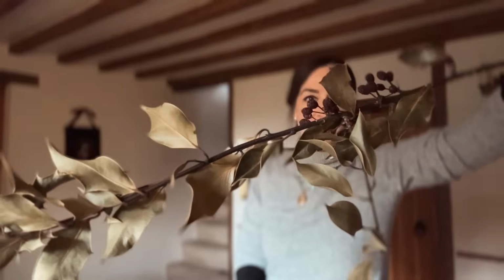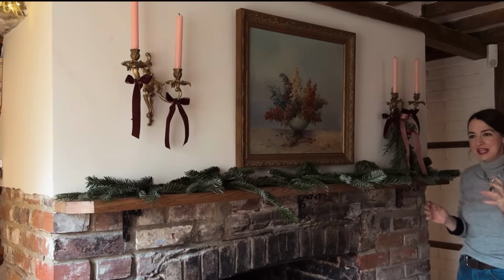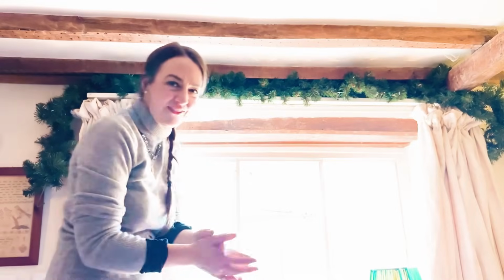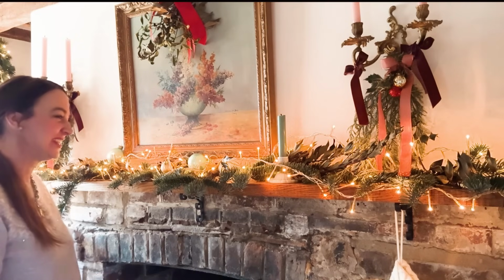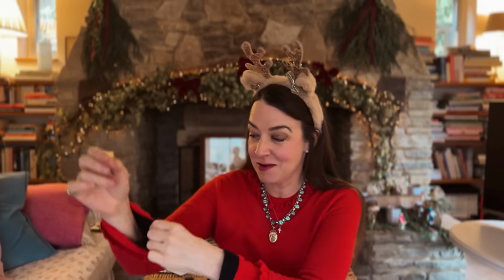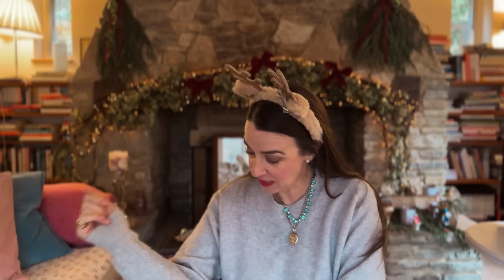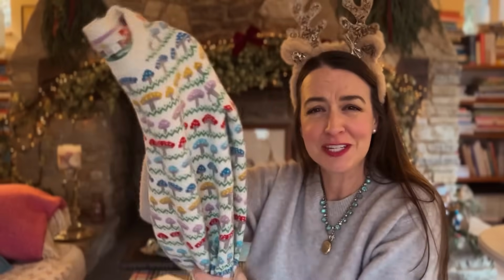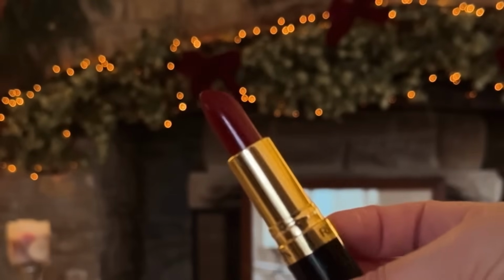Cozy Up Your Home For Christmas with English Cottage Decor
Welcome to English Cottage Christmas Decor & Country Christmas Decorating Ideas ~ Ep8! In this festive episode, I share even more inspiration for creating a warm, inviting holiday atmosphere with the charm of the English countryside as I decorate the entrance hall and fireplace.

Explore timeless English cottage Christmas decor that blends tradition with cosiness and discover creative country Christmas decorating ideas to bring a rustic yet elegant touch to your home.

Experience the beauty of seasonal styling that captures the magic of the holidays. Whether you're looking for cosy, traditional Christmas decor or unique decorating ideas inspired by country living, this vlog has everything you need to make your home magical this season.

We visit Maggie & Belle in Petworth to view the beautiful Christmas collections